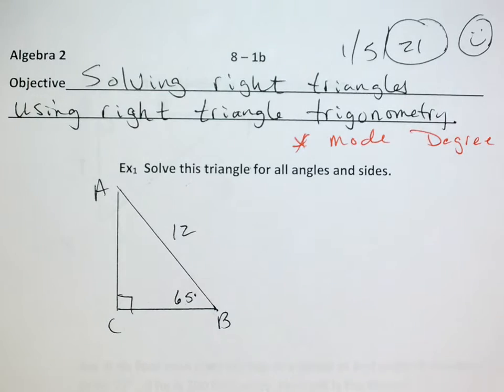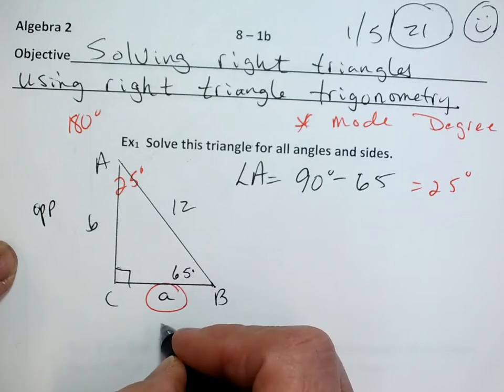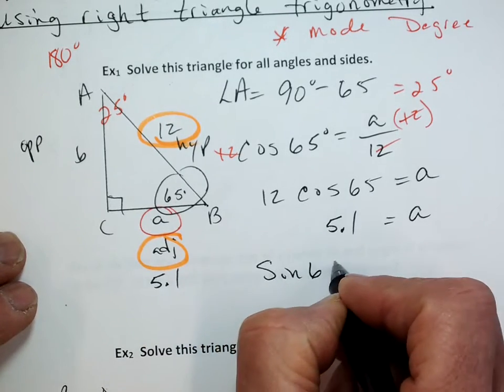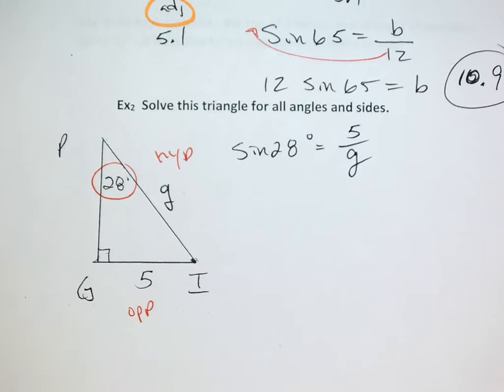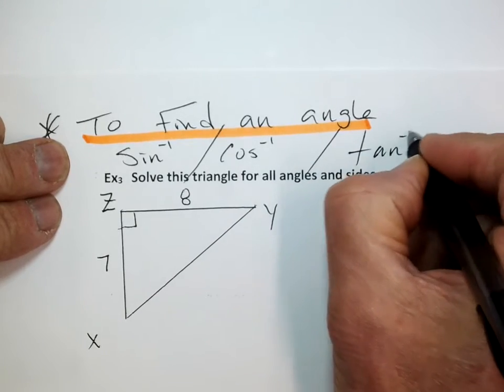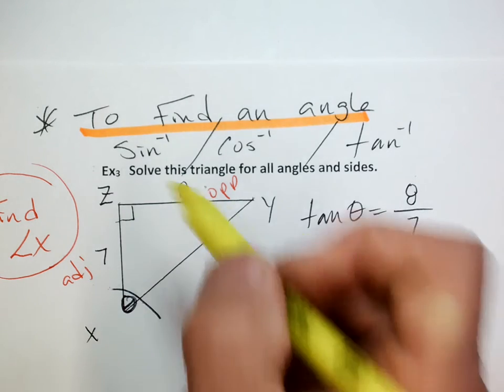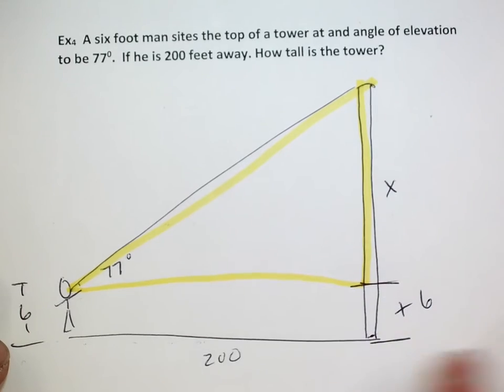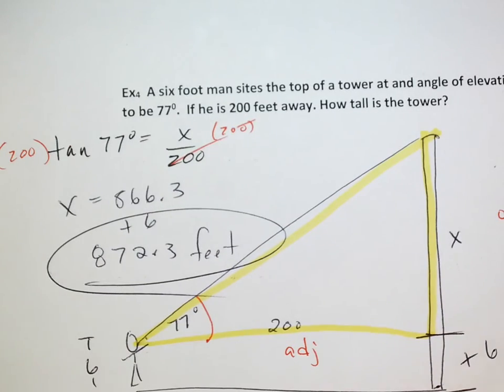8 1b Alg2